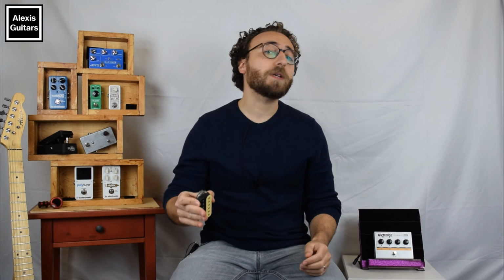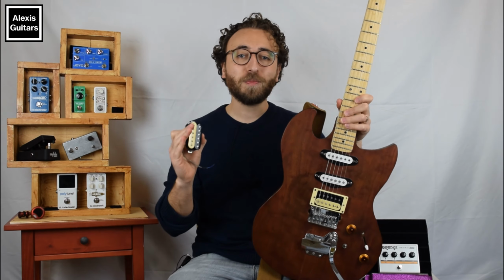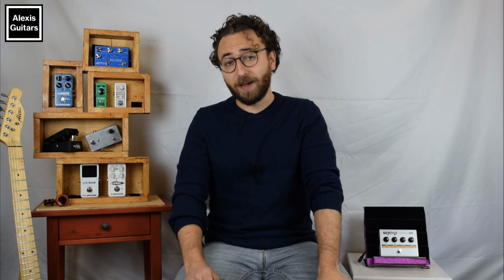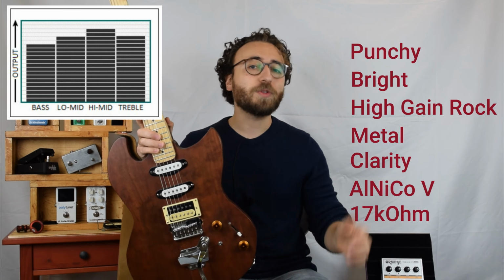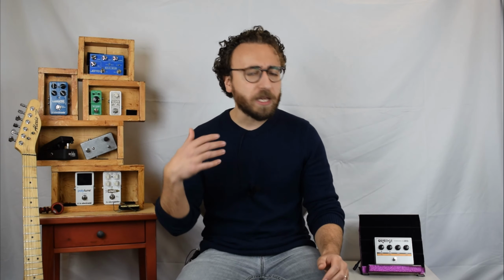IronGear Pickups Comparison | Blues Engine vs Hot Slag Bridge Pickup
Ad/Werbung. This is not a sponsored video but should still be considered as advertising. A comparison between the Irongear Blues Engine and Hot Slag pickups (bridge positions). Two very different sounding pickups, both producing awesome tones for an affordable price!

** Correction** I mention in the video that I didn't do any post-EQ - What I mean is that I didn't change any EQ after recording and certainly did not change the EQ between the pickup sample clips! When setting up the cabinet simulation from Two Notes months before filming this video, in order for it to sound to my ears more like my cabinet in the room, I did have some "post EQ" set which reduces a little bit of the low end - however, this is the same EQ I have used on most of my videos until now. So in summary, the settings are exactly the same for each pickup.

● Werbung / Advertisement due to subject relevant specific product, tag and/or link as per German Law

I bought the IronGear Blues Engine and Hot Slag pickups (as well as the gear used and shown in this video) with my own money paying the full asking price at the time of purchase. Even though this is not a paid or sponsored video, all the following links as well as this video itself should be considered as advertising as per German law.

● Timestamps:
0:00 Intro
0:29 My experience with Irongear
1:14 Pickup specs and information
1:44 Sound comparison set up
2:51 Sound test 1 - Clean Tone
4:13 My thoughts - Clean
4:27 Sound test 2 - break-up tone
6:38 My thoughts - break-up
7:00 Sound test 3 - Crunch Tone
8:49 My Thoughts - crunch
9:20 Sound test 4 - Higher Gain
11:34 My Thoughts - Higher gain
12:08 Overall Conclusion